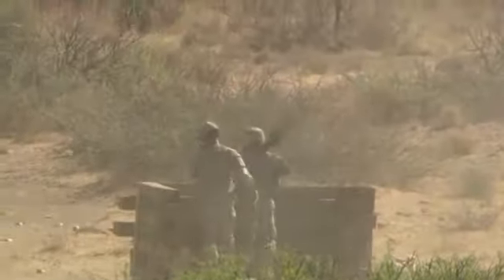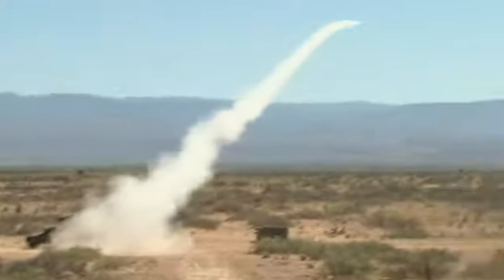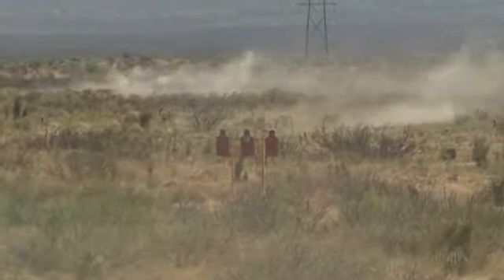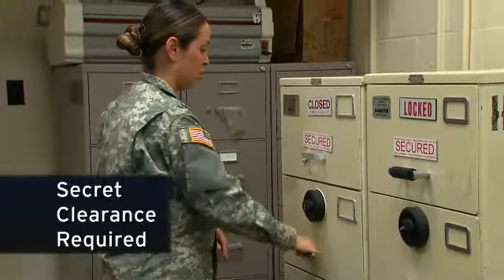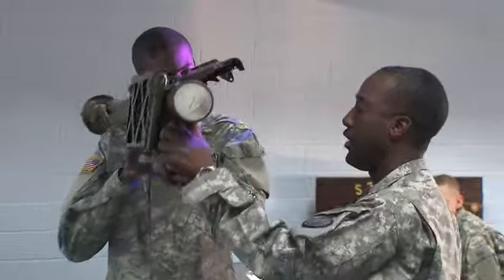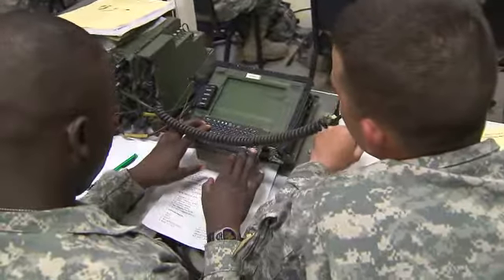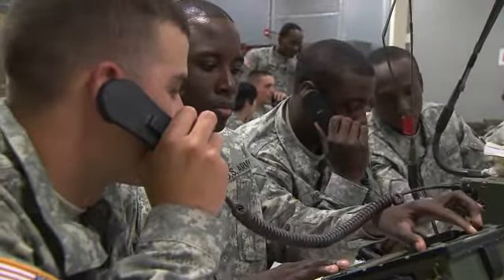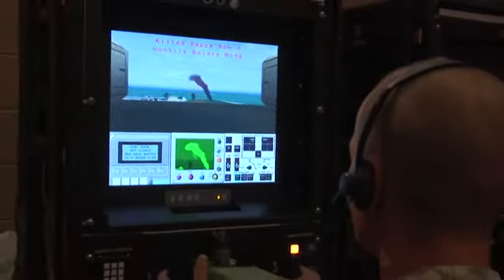MOS14S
An air and missile defense crewmember is responsible for operating the avenger system, a lightweight, highly mobile weapon system that provides air defense protection against air and land attacks.